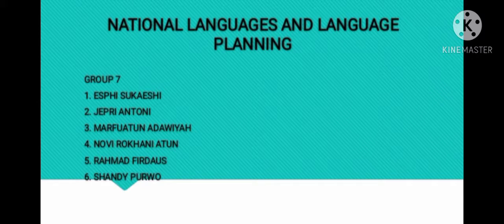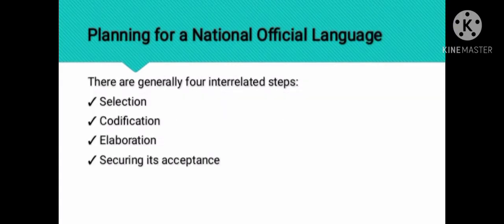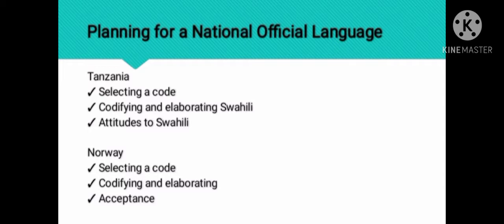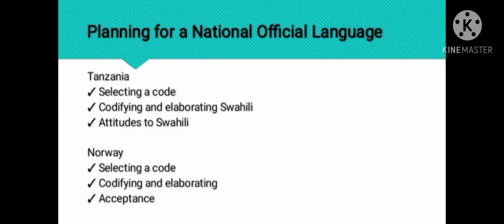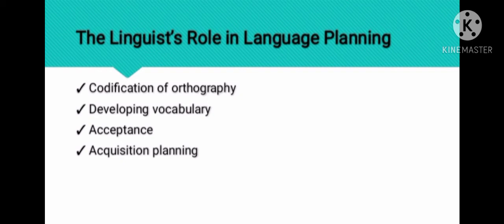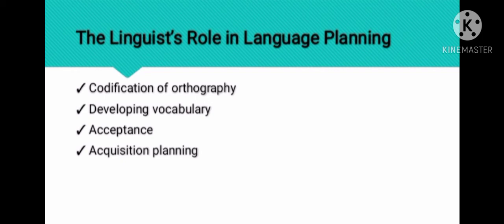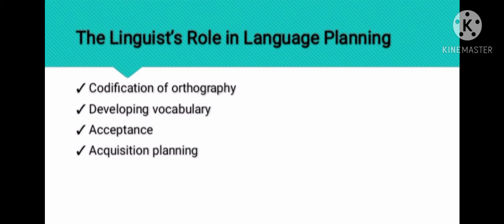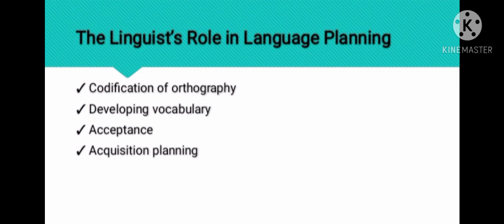sosiolinguistik: National Languages and Language Planning (group 7)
National Languages and Language Planning.
group 7:
1. Esphi Sukaeshi
2. Jepri Antoni
3. Marfuatun Adawiyah
4. Novi Rokhani Atun
5. Rahmad Firdaus
6. Shandy Purwo